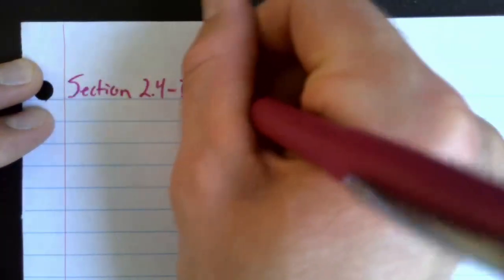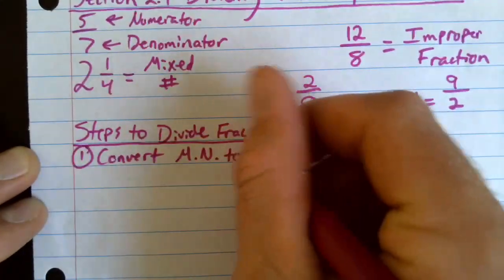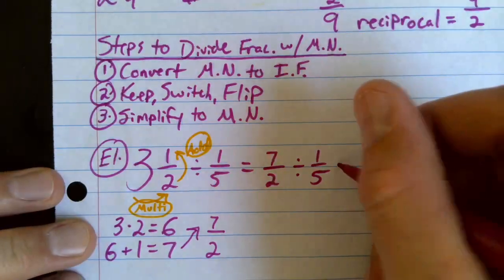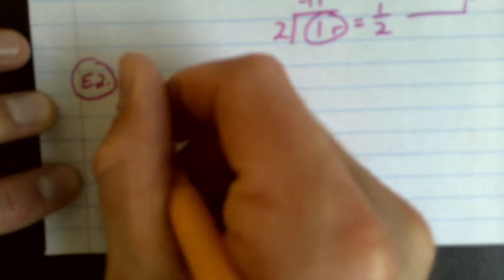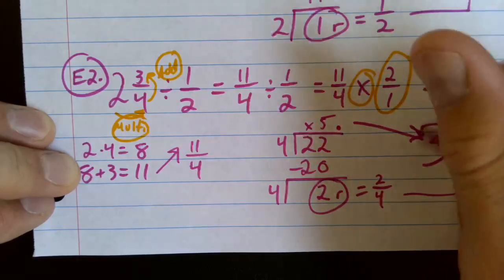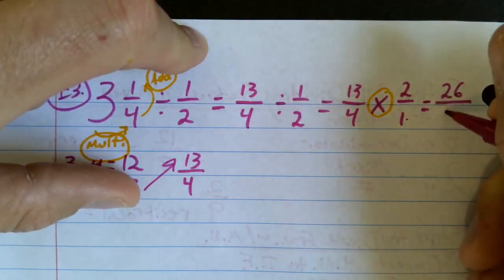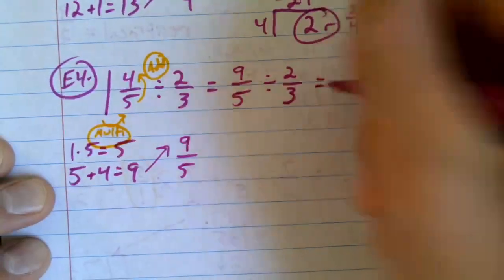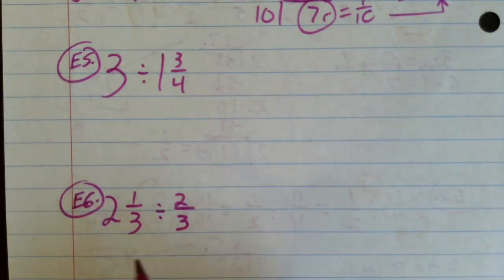Section 2.4 - Dividing Fractions w: M N 's